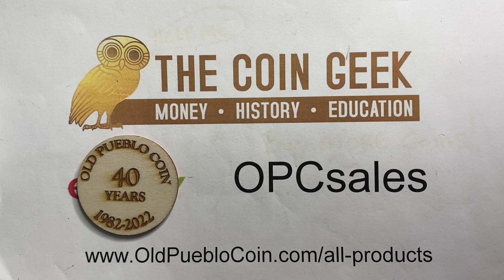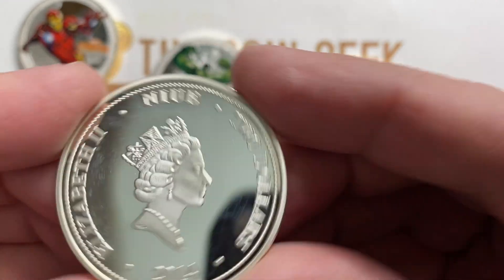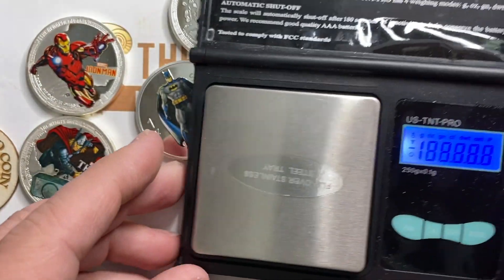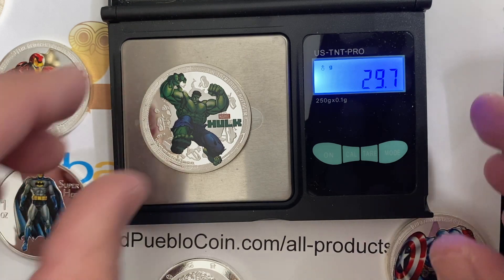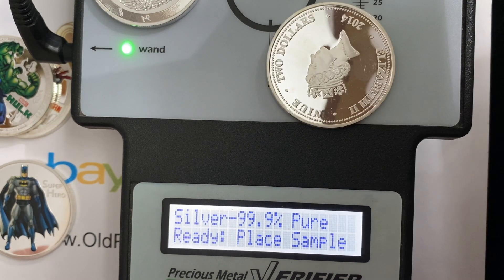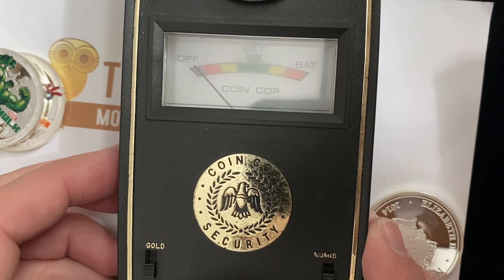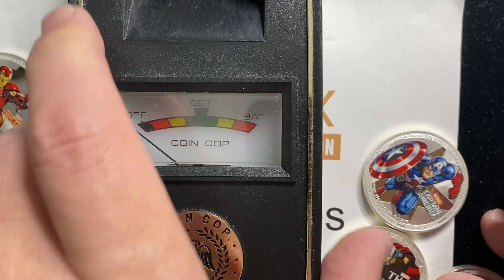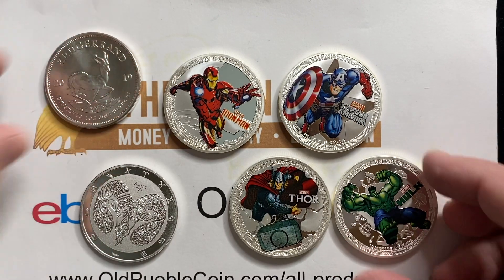Fake Alert! - Superhero "Silver" Coins